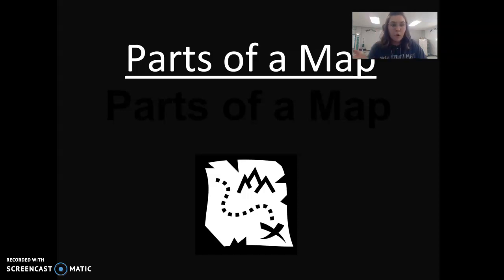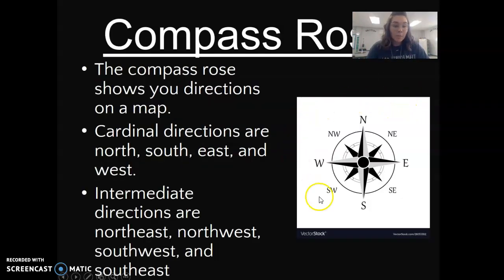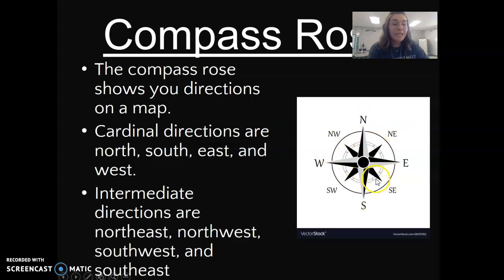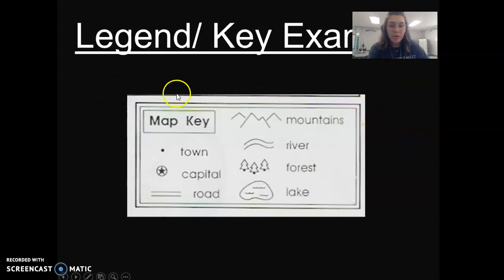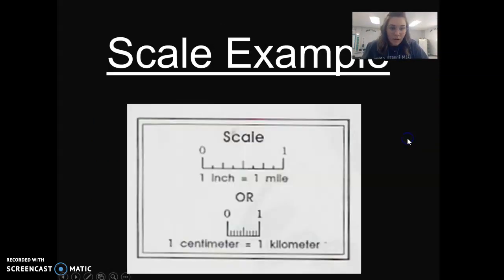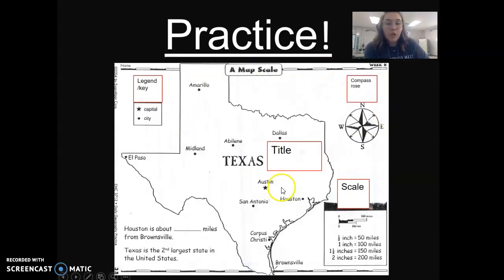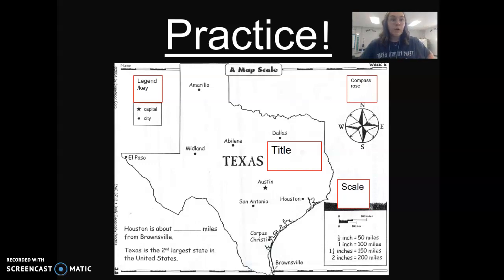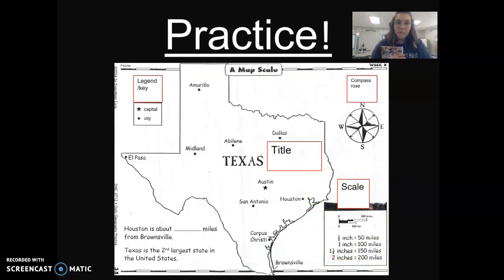Parts of a Map Review